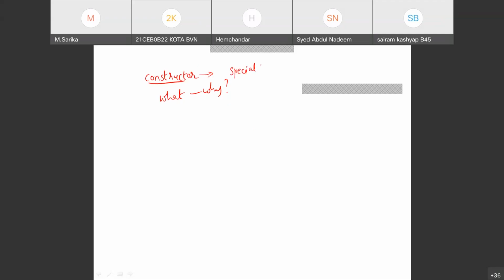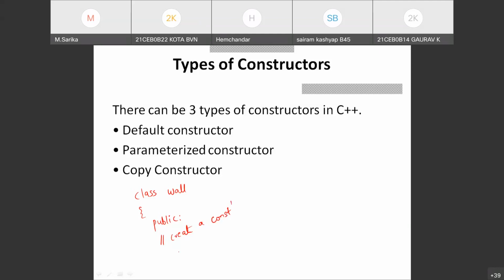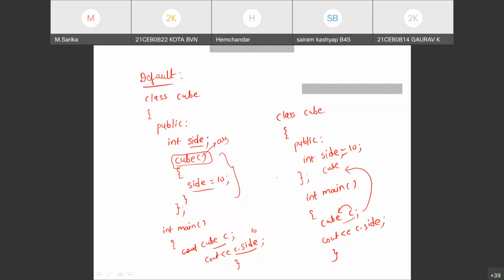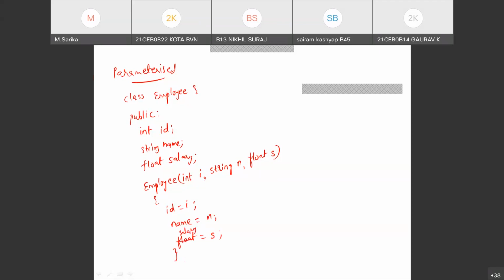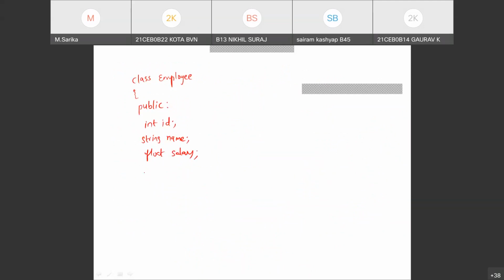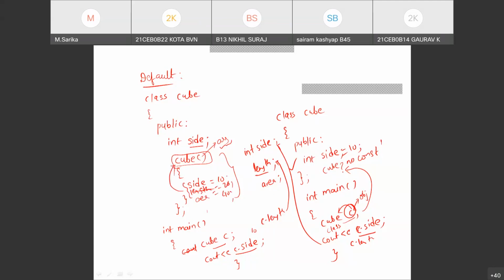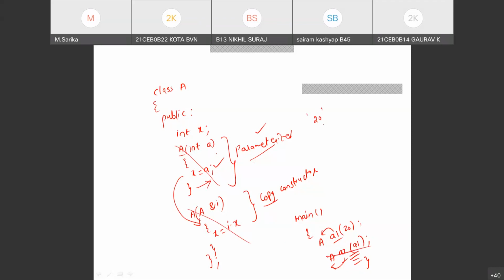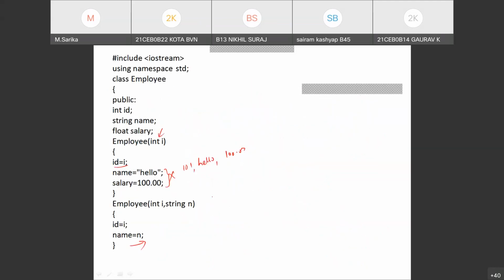constructors_in_c++ ||What is Constructors inheritance in c++ ?| Coding C++ programming Beginners 🔥🔥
constructors in
inheritance c++
programs on
constructors in c++
multiple
constructors in c++
are constructors
inherited in c++
can constructors be
overloaded in c++
can constructors
be virtual in c++
features of
about constructors in c++
constructors in
structures c++
A constructor is a special type of member function of a class which initializes objects of a class. In C++, Constructor is ... Watch videos to understand.